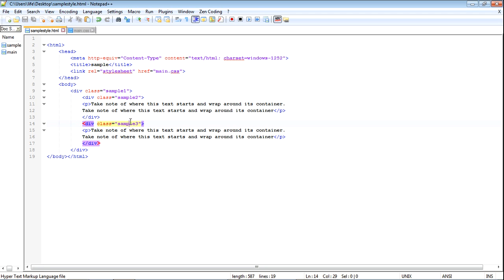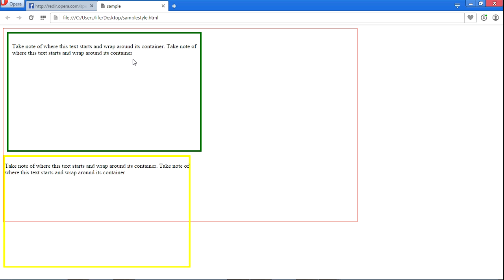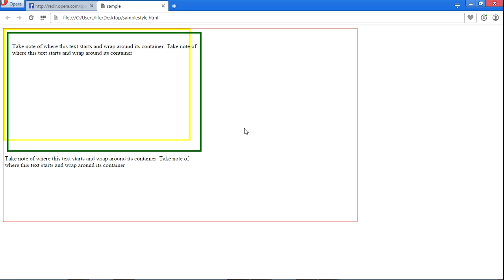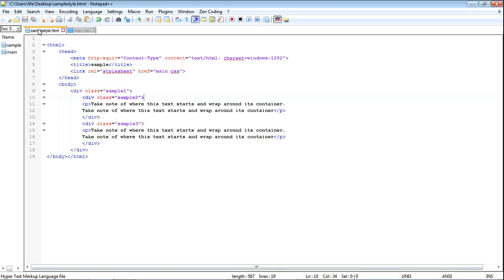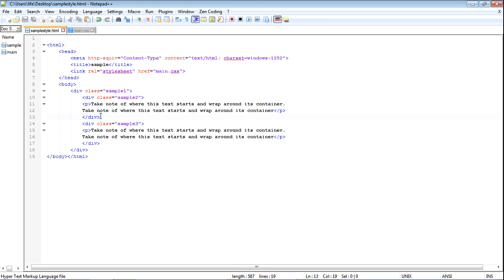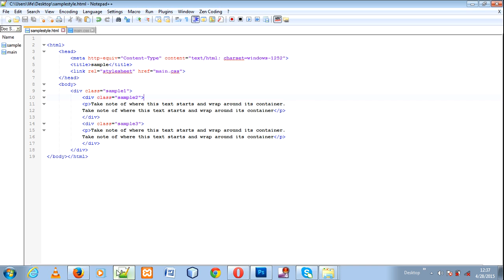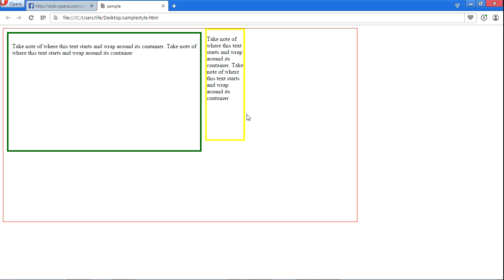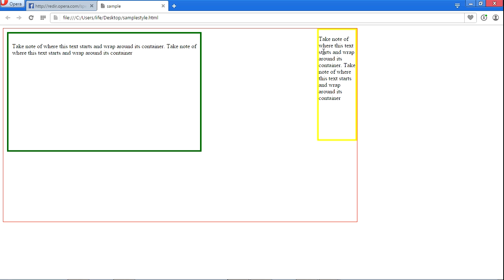Basic 5: Margin,padding,height,width,float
Basic 5: Float